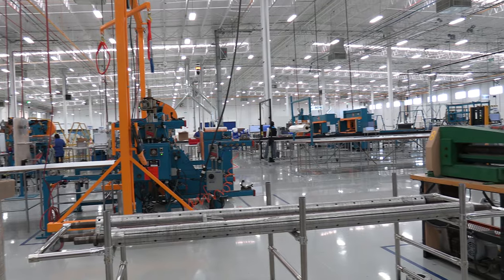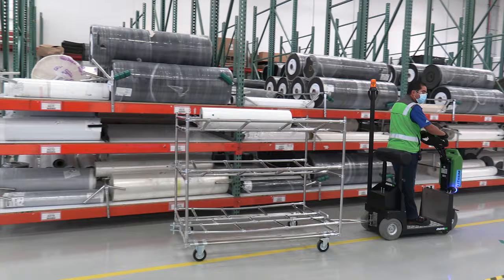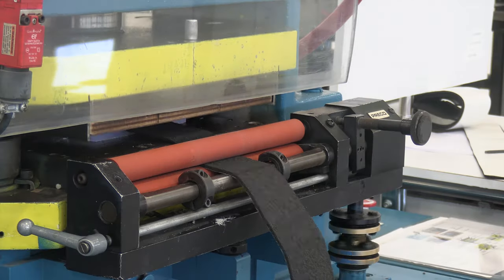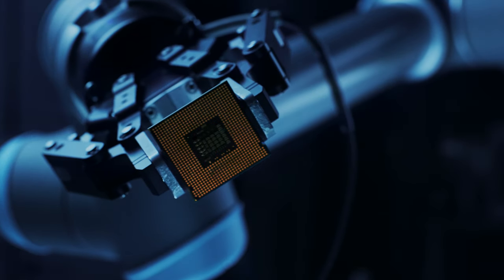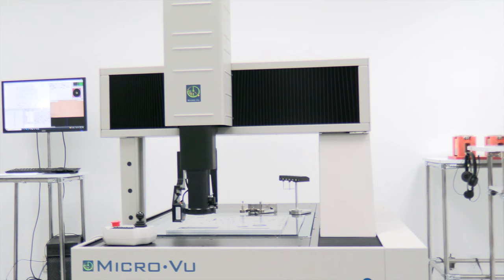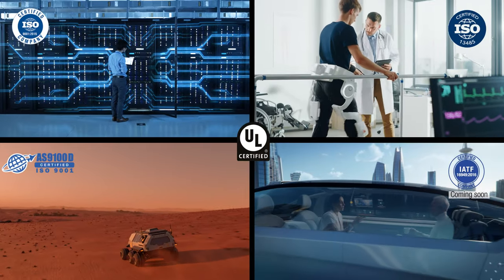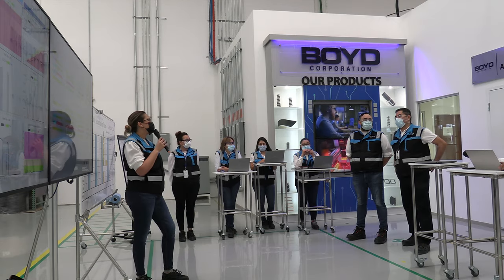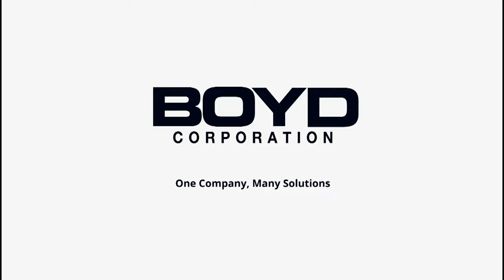Introducing Boyd Juarez